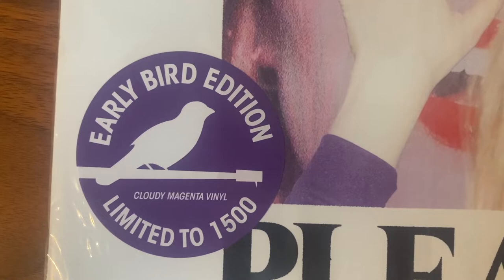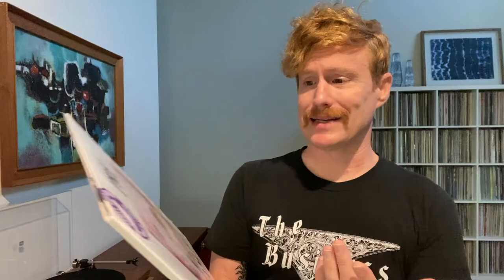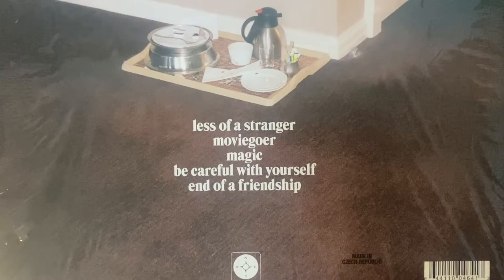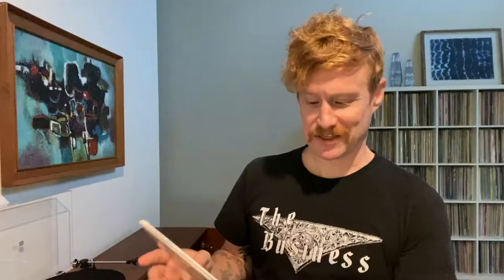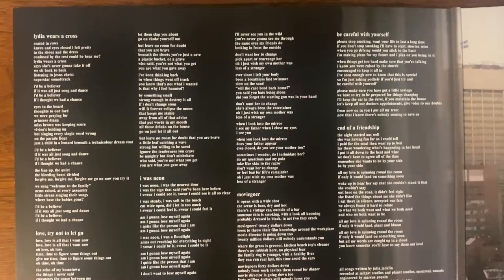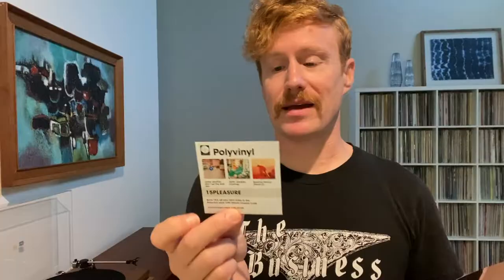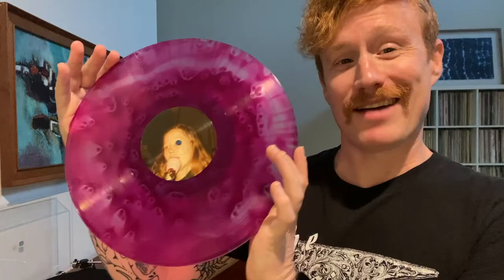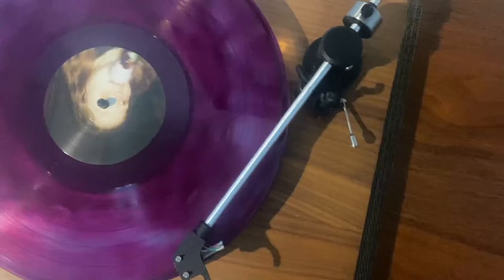Julia Jacklin - Pre-Pleasure - Early Bird VINYL UNBOXING & ALBUM REVIEW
The Early Bird Edition comes as a limited pressing of 1,500 on Cloudy Magenta vinyl.

We start with an unboxing of the album, which is Julia Jacklin's third LP, then give it a brief review.

🔥 Get Your Copy on White Vinyl (I earn from qualified purchases)